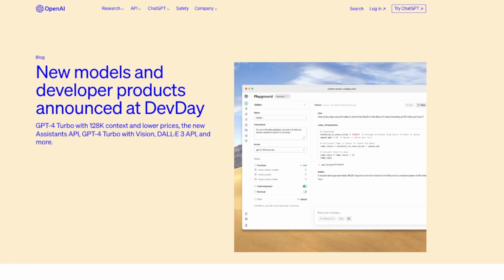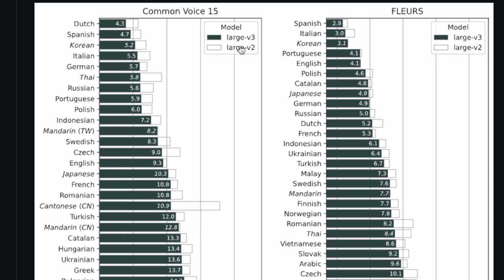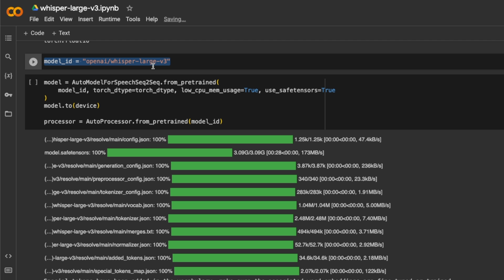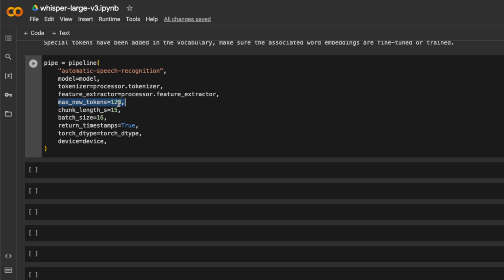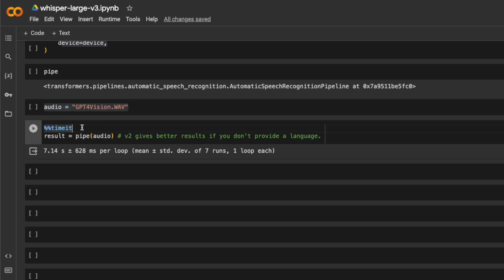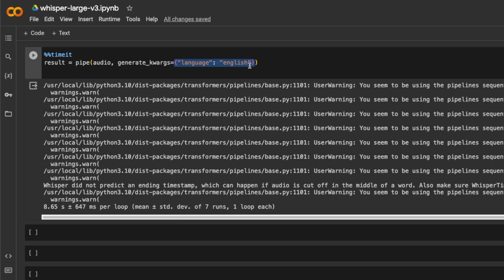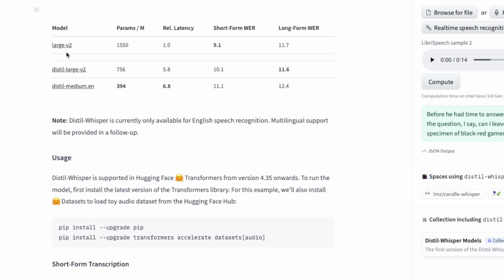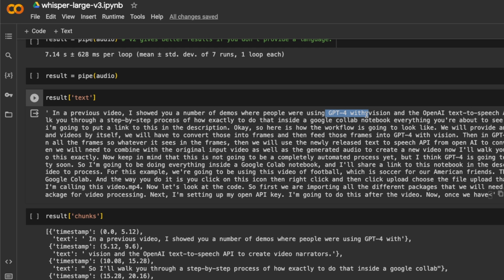Use OpenAI Whisper For FREE | Best Speech to Text Model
In this video, I will show you how to run the whisper v3 model on Google Colab Notebook. Enjoy :)